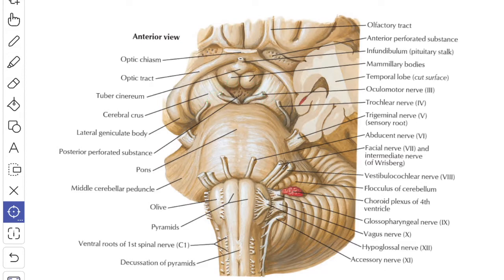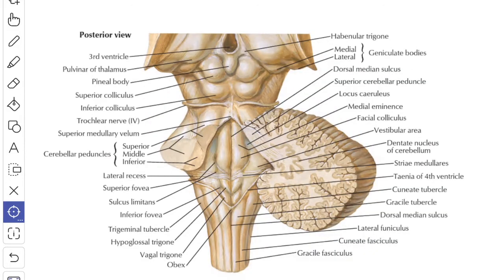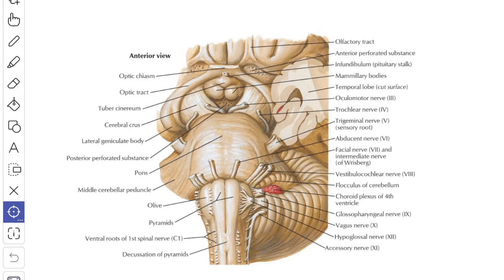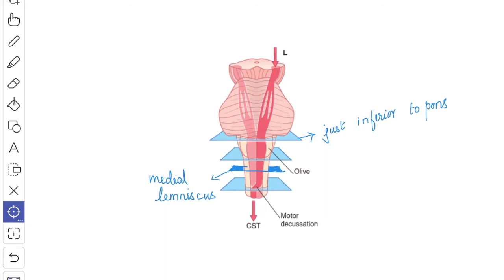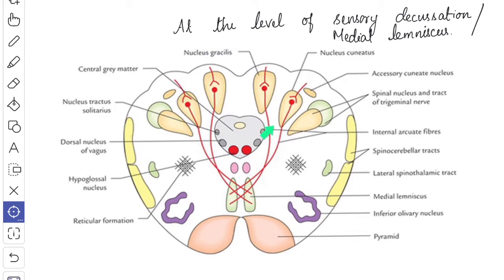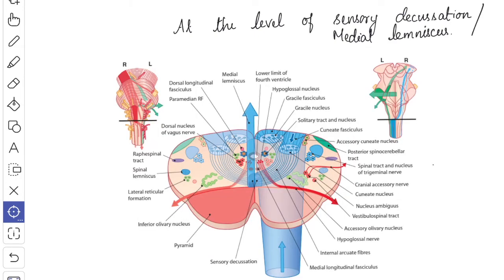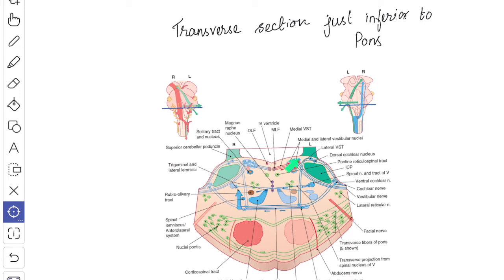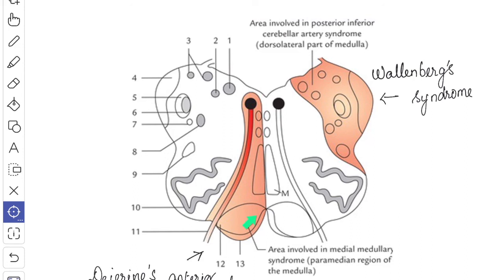Medulla Oblongata | External Features | Internal features | Blood Supply | Clinical correlations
This video is about the medulla oblongata, its external and internal features at the level of pyramidal decussation, at the level of sensory decussation of medial lemniscus, at the level of olives, at the level just inferior to the pons (Ponto-medullary junction), blood supply and vascular lesions in detail.